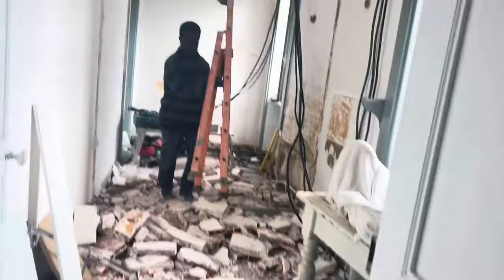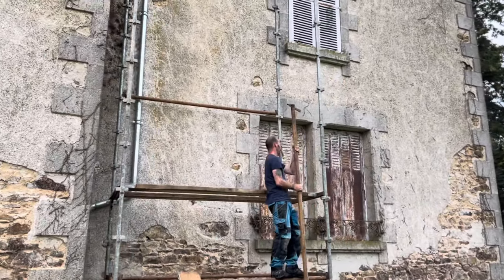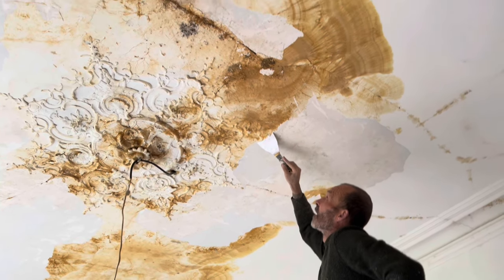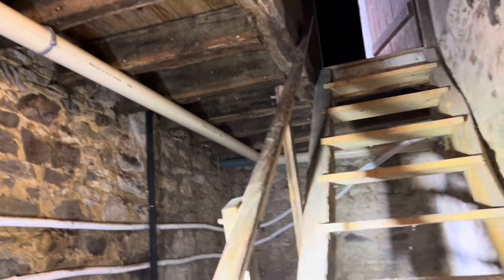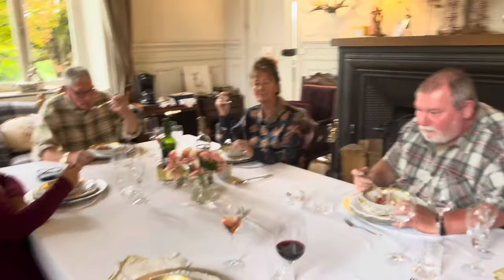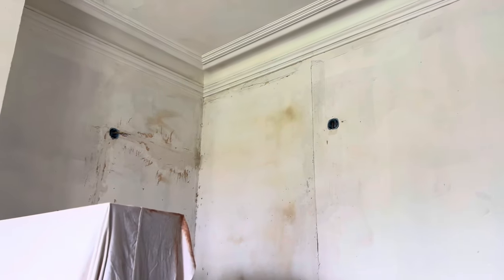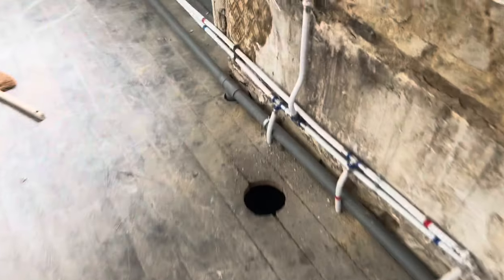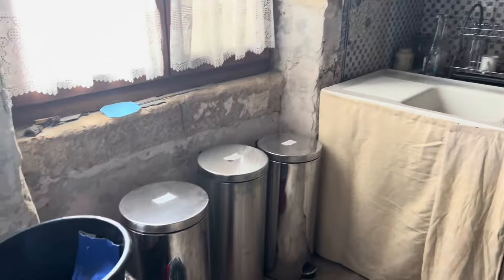THE CEILING IS GETTING A MAKEOVER!!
Fast and welcome changes at the Chateau. Bathroom progressing well and walls need repairing, lunch at another Chateau with friends and the library ceiling is getting a make over, this week has been busy.